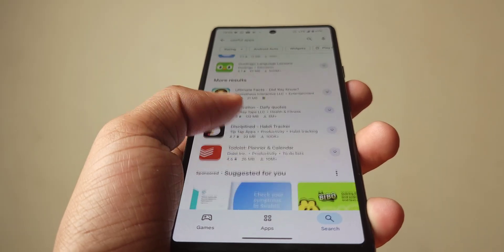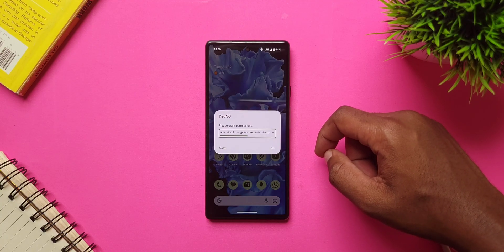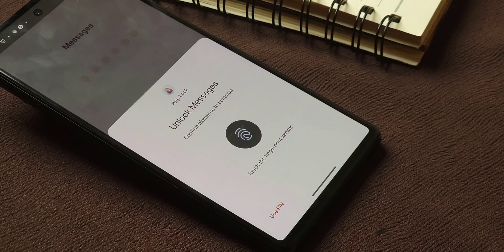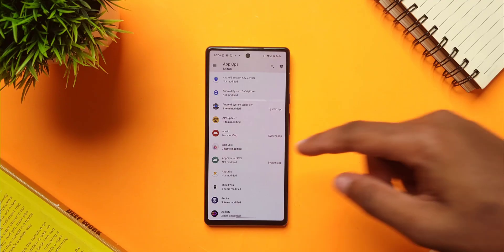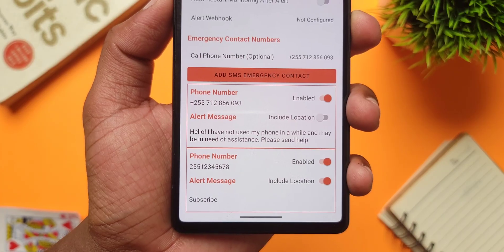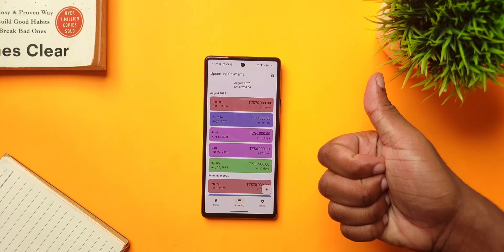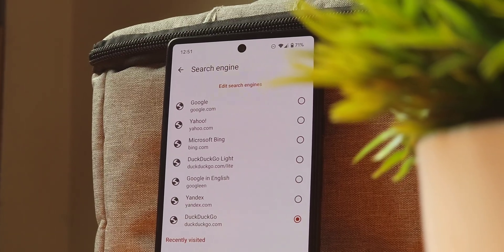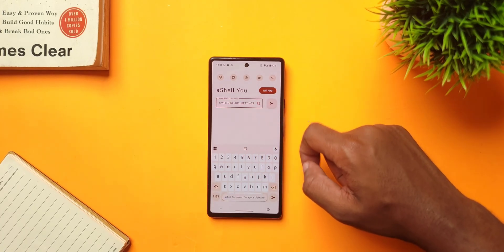7 BEST Android apps YOU WON'T FIND on the PLAY STORE!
Let's make your life easier and more convenient with some of the best Android apps you shouldn't miss out on. Enjoy :)

TIMESTAMPS
INTRO: 0:00
APP 1;  0:13
APP 2:  0:57
APP 3:  1:45
APP 4:  2:17
APP 5:  2:45
APP 6:  3:28
APP 7:  4:00